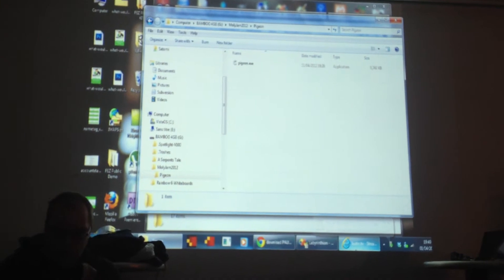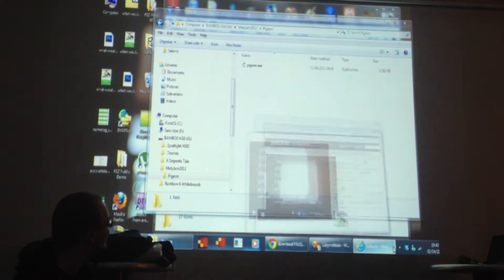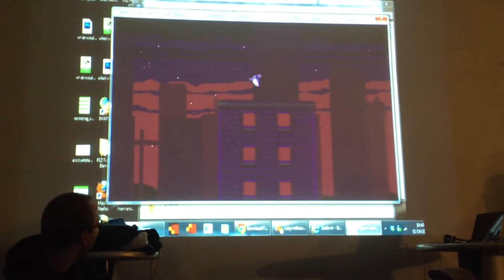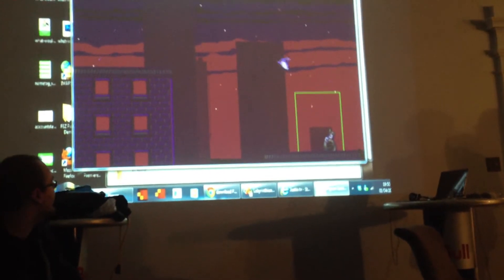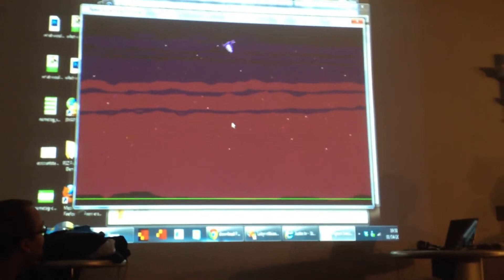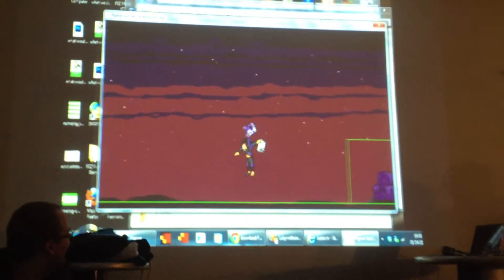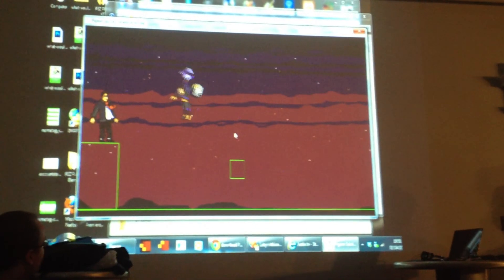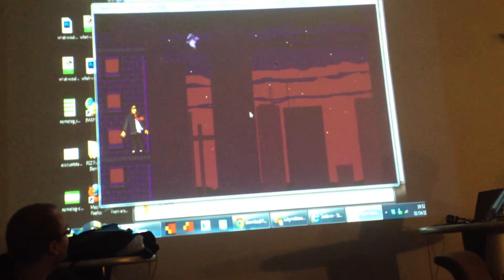Carry Me Home - Molyjam 2012 Montréal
Presentation footage of "Carry Me Home", a game made for the 2012 Molyjam in Montréal, Canada.

Game made by : C. J. Kershner

(game not yet available for download)